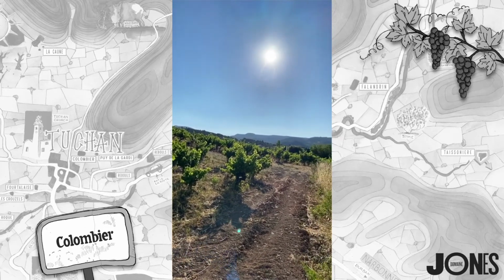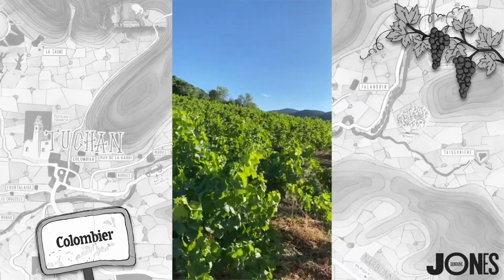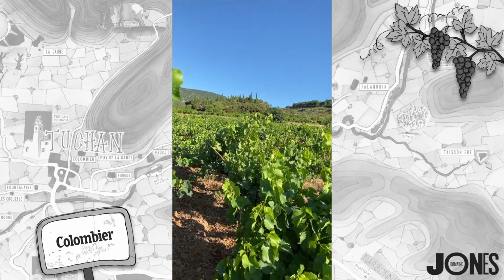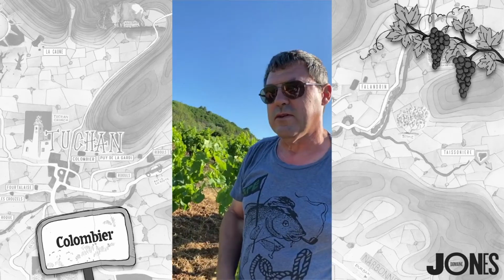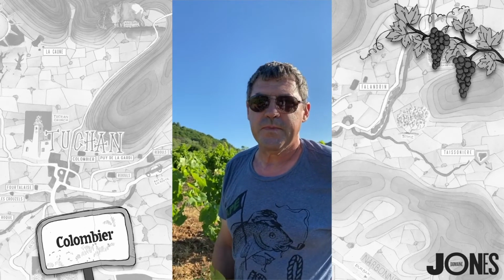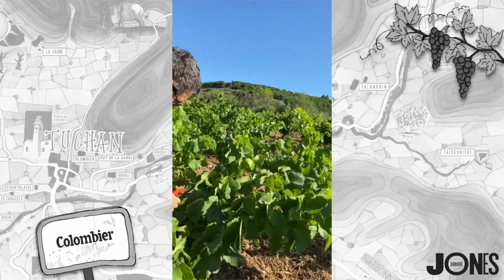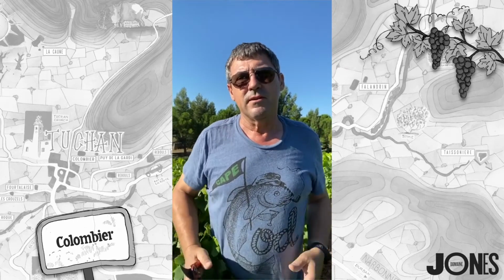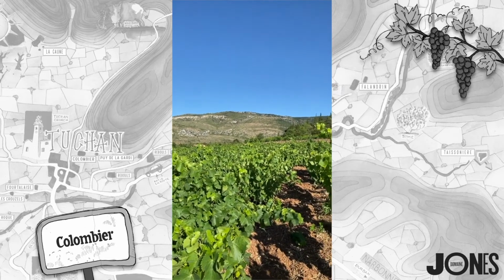Ramble 41 - Colombier - 30th June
CARIGNAN - If you've never seen or heard a cigale watch this!!! I catch up with Jean Marc who is thinning the old carignan vines and find out what gobelet is and how to pronounce it!